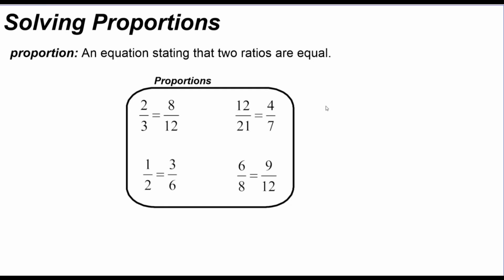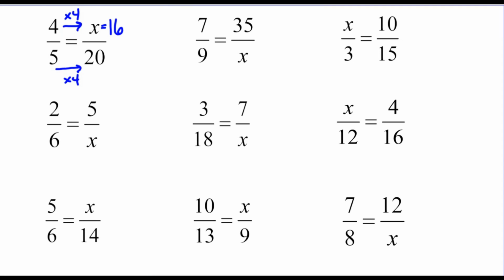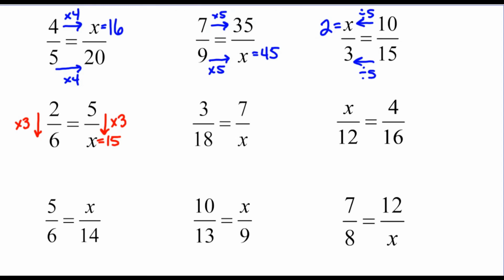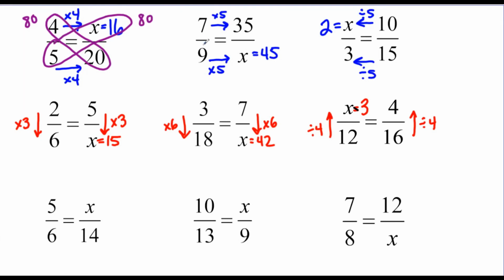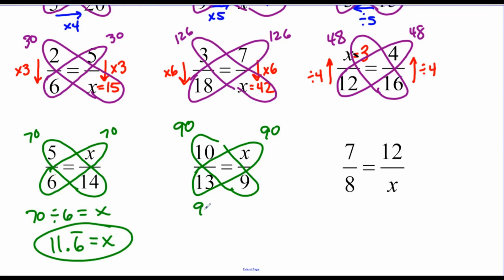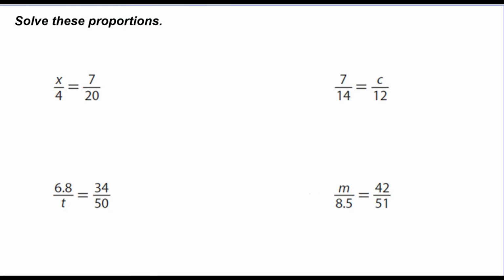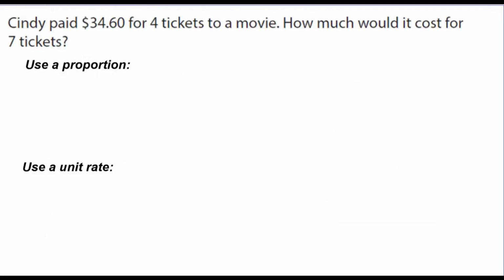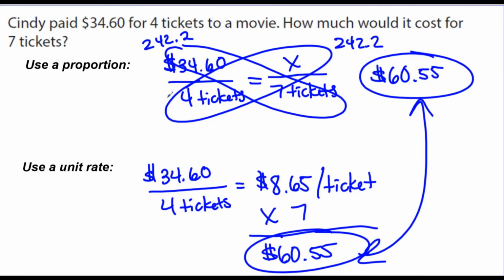5-7 Solving Proportions